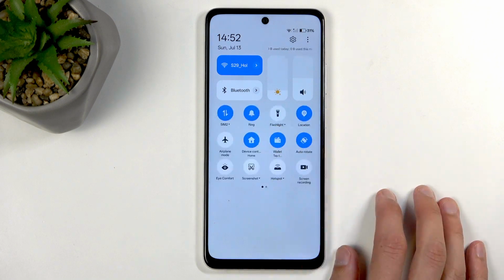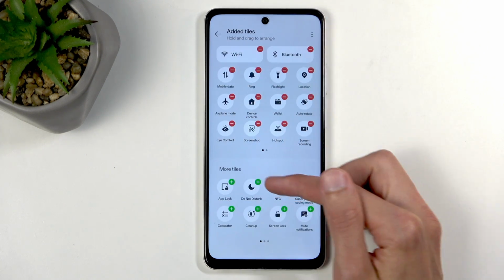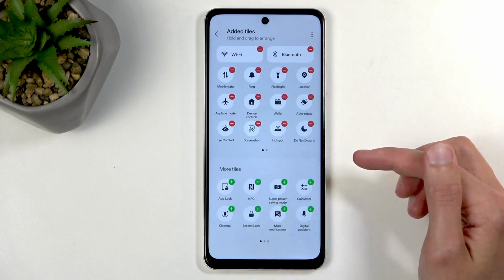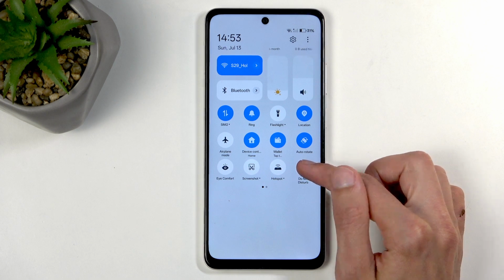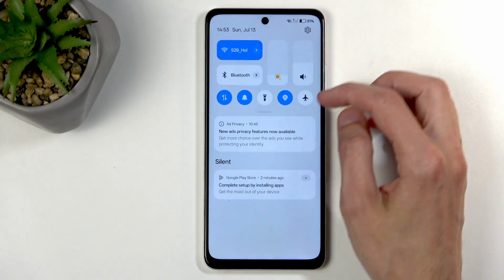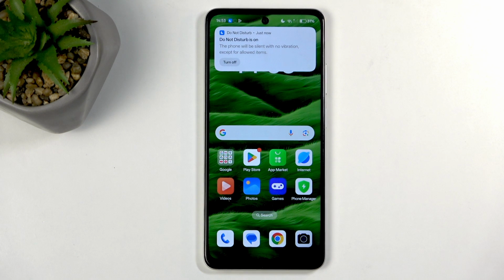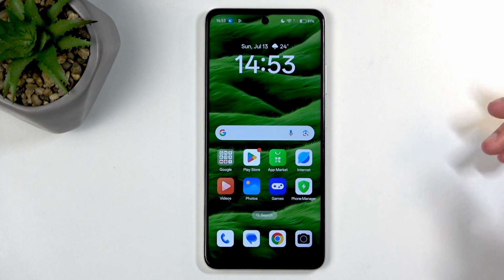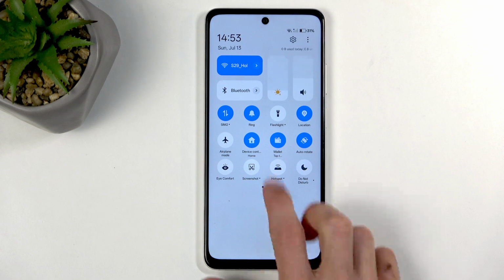OPPO A5m – How to Enable Do Not Disturb Mode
If you want to silence notifications and avoid interruptions on your OPPO A5m, this video will show you how to enable and set up Do Not Disturb Mode. Learn how to quickly access the Do Not Disturb toggle, add it to your quick settings if it’s missing, and adjust the settings to fit your needs. With Do Not Disturb Mode, you can block calls, alerts, and sounds so you can focus or rest without distractions. We’ll guide you step by step, making it easy for anyone to activate and manage this feature on the OPPO A5m smartphone.

How to enable Do Not Disturb Mode on OPPO A5m?
How to add Do Not Disturb toggle to quick settings on OPPO A5m?
How to turn off Do Not Disturb Mode on OPPO A5m?

0:00 Introduction
0:08 Accessing Quick Settings
0:22 Adding Do Not Disturb Toggle
0:44 Opening Do Not Disturb Settings
1:11 Enabling Do Not Disturb Mode
1:26 Turning Off Do Not Disturb Mode
1:44 Outro